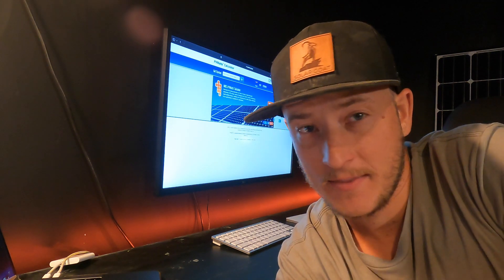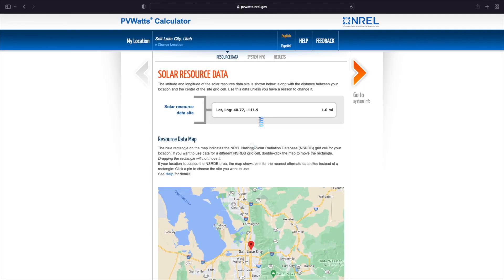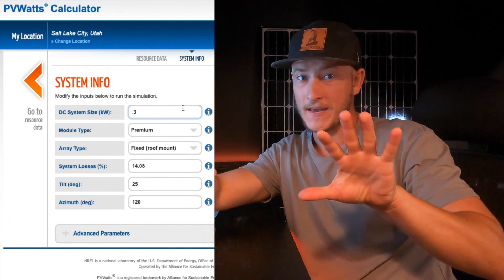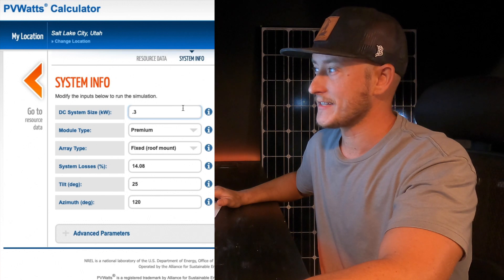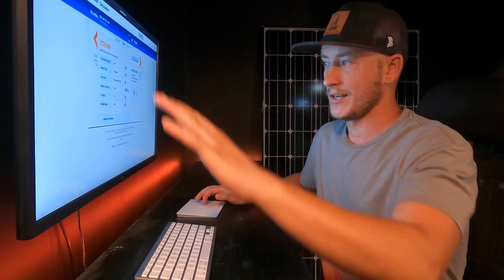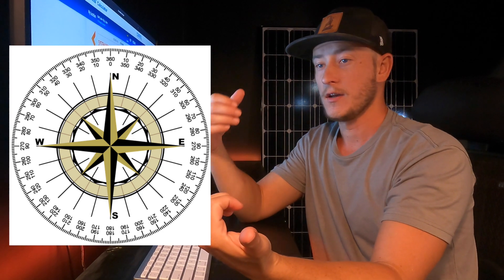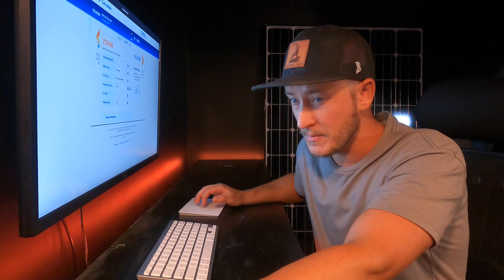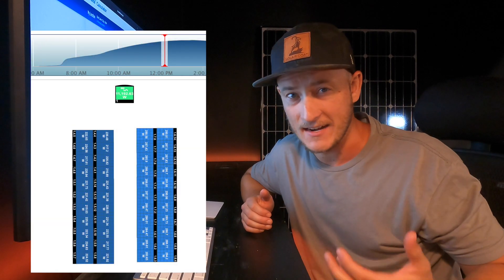Solar Panels Are Not "Working"? How Much Power Should They Be Making?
You can check to see if your solar panels are producing the expected amount of electricity using the "PVwatts Calculator". A lot of people buy grid-tied solar panel systems and end up producing less electricity than expected and having to pay a power bill.

This accurate solar panel production calculator can let you know how many kWh your system should be produced each month and each year.

Thank you for supporting my channel. I really hope to provide helpful entertaining videos about solar panels, batteries, and tools.

Lastly, we want to remind our viewers to prioritize safety when working with solar panels, batteries, power tools, electrical equipment, and electricity in general. We assume no liability for any property damage or injury resulting from the information provided in our videos, and we recommend that only experienced licensed electricians install or service solar panels and battery systems. Thank you for supporting our hobby and we hope our content has been genuinely helpful and informative.

Why Solar Power - On Grid And Off Grid

To create an off-grid solar system, you'll need to invest in solar panels, batteries, inverters and other electronics and hardware. Designing and installing an off-grid solar system can be a challenging but rewarding project for DIY enthusiasts. It allows you to take control of your own energy production and live a more sustainable, self-sufficient lifestyle. With the right equipment and guidance, you can enjoy the benefits of off-grid solar power for years to come.

Grid-tied solar systems are easier to install, with pre-designed kits available from many companies that can be customized to meet your needs. These systems are an excellent way to reduce your reliance on traditional sources of electricity, save money on your electricity bill, and lower your carbon footprint.